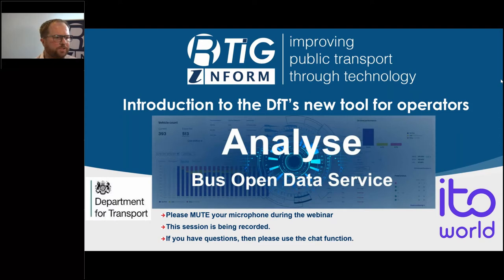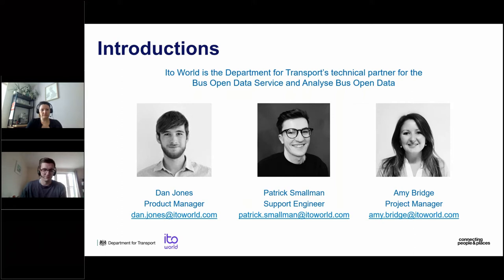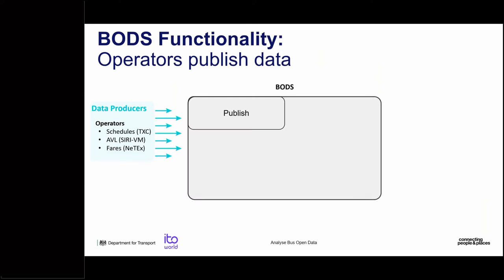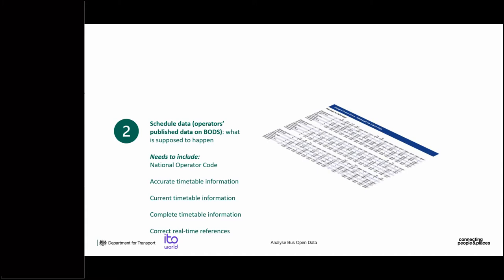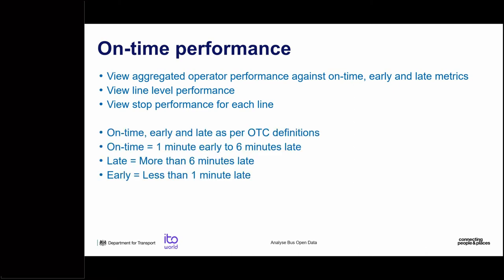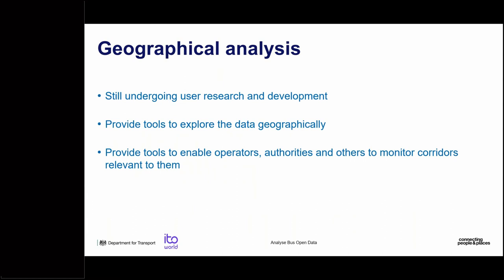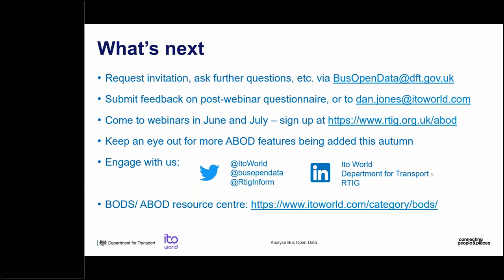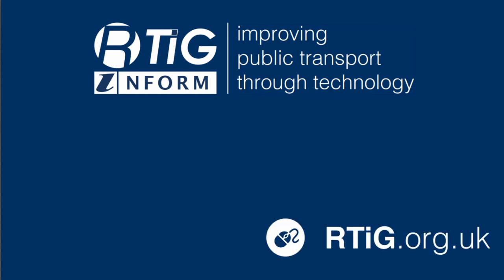Analyse Bus Open Data – Introduction to the DfT’s new tool for operators 27 May 2021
Analyse Bus Open Data (ABOD) is a new extension service to the Bus Open Data Service (BODS), that provides free-to-access reporting and analytics to operators and authorities nationally.

The service is available now, providing a dashboard overview, feed monitoring, and on-time performance analyses. Further features will also be added later in the year to provide geography-based views of network performance, along with other insights.

Analyse Bus Open Data is part of the Department for Transport’s ongoing investment in bus services, and supports the recently-announced National Bus Strategy, by helping government, local authorities, and bus operators to:• perform existing bus data analysis in faster and easier ways• produce more accurate and detailed performance analysis reports• improve on collaboration between different organisations• identify network improvement opportunities• inform transport policy and compliance monitoring across the industry

RTIG is supporting the Department for Transport by promoting the service to ensure operators and authorities know about the service and how they can use it.

We will be holding a series of webinars over the coming months, together with DfT’s technical supplier Ito World, to demonstrate ABOD features and help users understand how to maximise its potential.

This webinar will introduce the service and explain what it provides and how it can help Operators.

There is a separate session for Authorities.